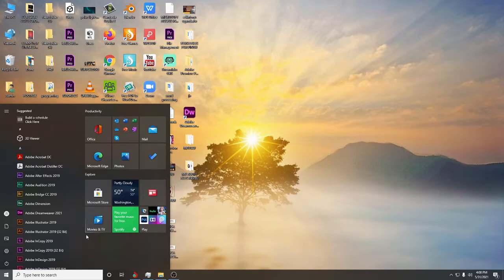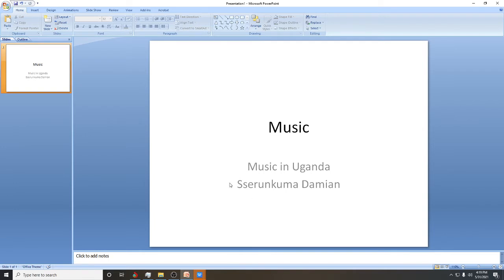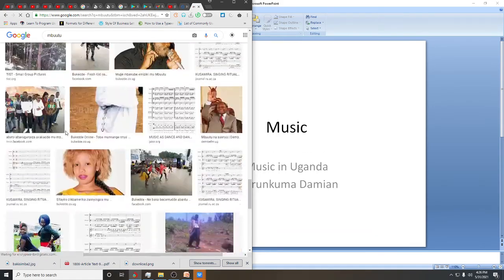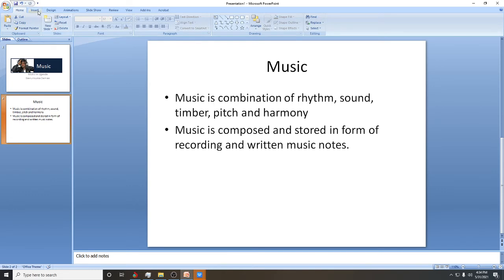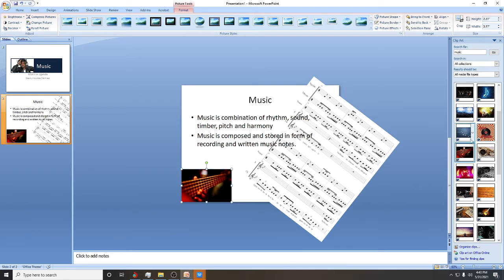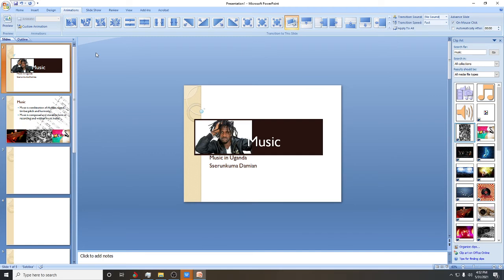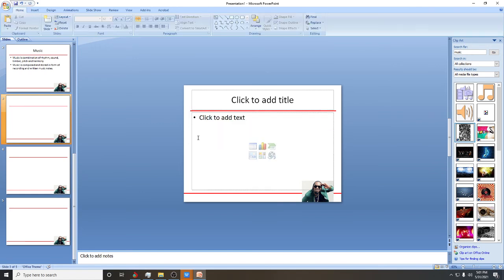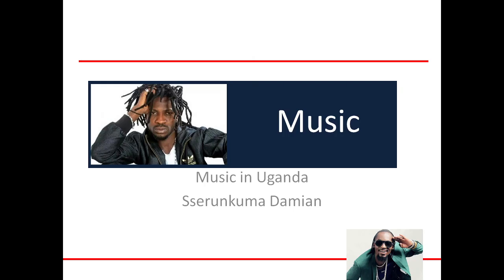QUICK GUIDE TO PRESENTATIONS USING POWER POINT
Getting started with power point